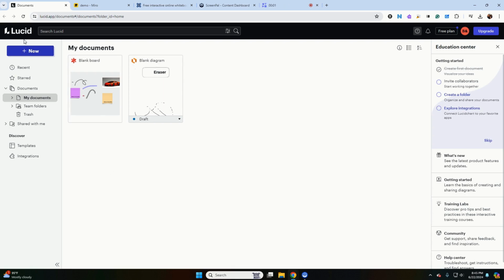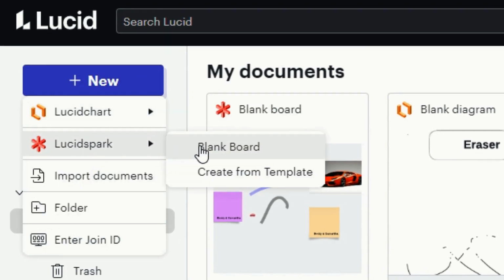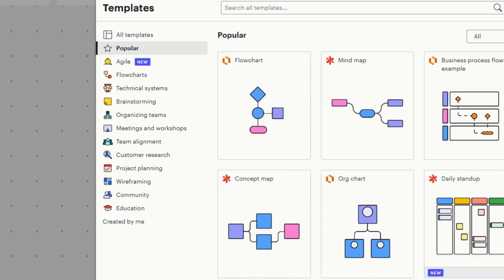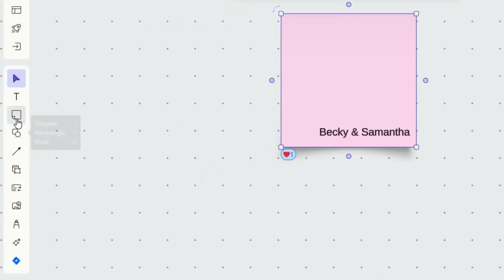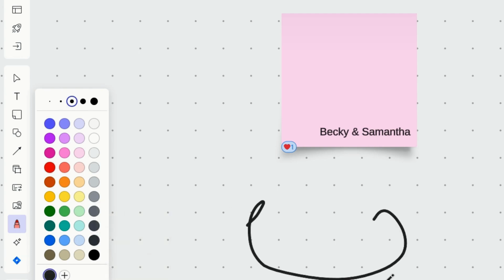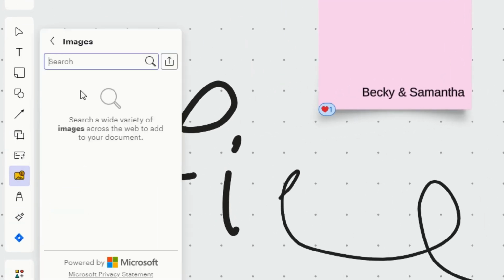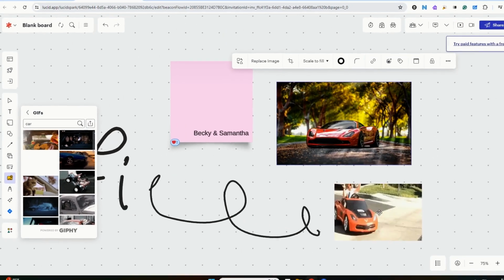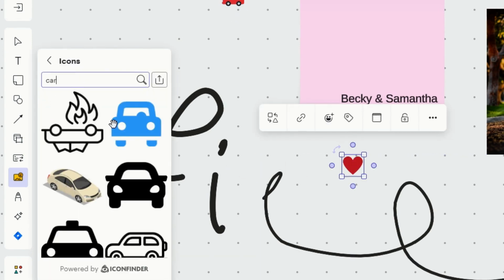Lucid Spark board YouTube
Lucid Spark boards are a great digital whiteboard option for educators. As an educator, you can sign up for a free account which gives you access to premium features like the timer. Spark boards can be saved and shared with students for real-time engagement and participation. This quick video goes over the basics and highlights the features that are free for everyone.

Alt text -
Video description: A computer screen is shown and a demonstration is provided.
Audio transcription: Let's talk about Lucid as far as digital whiteboards go. This is a great option. You can click new and then I recommend a Spark board if you're a teacher. It's got a more simplistic interface. So now it's gonna load my board and it will save boards as well. Okay. I have all the standard features. So I have templates available to me. I can also do sticky notes, let's try that again, I gotta drag it over. I can change the color. I can type in it, and then I can also add a reaction to it. You also have shapes and lines. And then a pen option so I can switch from a pen to a highlighter. So let's do the pen and I can draw. You can change the thickness of your line as well and then you can erase. You also have the option to add media. So here I can add in images. I can type in the word car and get a photo of a car or I can go back and I can look for giphs of cars.  And then lastly you have emojis, so that's basically just your sticker options. And then the icons are basically just a graphic of a car.